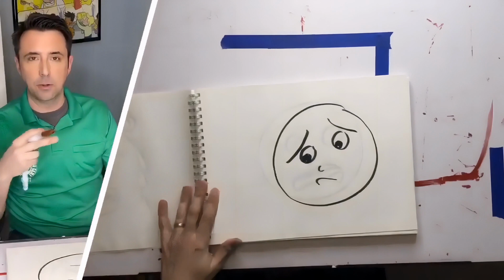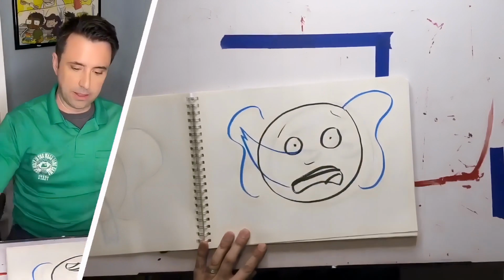Draw Emotions and Expressions on your Character ✏️ Draw Every Day with JJK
Learn how to make comics with National Book Award finalist Jarrett J. Krosoczka!

In this video, we learn how to effectively communicate emotions with our visuals.

Purchase autographed books from JJK's local indie bookshop!

Commission original artwork from JJK!

Request information on JJK's assemblies and lectures at schools and libraries!

​​​​​Jarrett J. Krosoczka, known since boyhood as "JJK," is the New York Times bestselling author/illustrator behind more than forty books for young readers, including his wildly popular Lunch Lady graphic novels, select volumes of the Star Wars™: Jedi Academy series, and Hey, Kiddo, which was a National Book Award Finalist. Krosoczka creates books with humor, heart, and deep respect for his young readers—qualities that have made his titles perennial favorites on the bookshelves of homes, libraries, and bookstores over the past twenty years.

In addition to his work in print, Krosoczka produced, directed, and performed in the full-cast audiobook adaptations of his graphic novels. The Hey, Kidoo audiobook garnered both Audie and Odyssey Awards for excellence in audiobook production. The Lunch Lady audiobook cast is led by Kate Flannery (The Office) and is rounded out by famed audiobook narrators and real kid actors! Krosoczka has been a guest on NPR's Fresh Air with Terry Gross, has been profiled in The New York Times, was featured on Good Morning America, and has delivered three TED Talks, which have accrued millions of views online. Krosoczka has garnered millions of more views online via the tutorials he has produced for YouTube and TikTok. As well as working on his books' film and television adaptions, Krosoczka has also written for The Snoopy Show (Apple TV+) and served as a consultant for Creative Galaxy (Prime Video), and appeared in live segments for the show.

Realizing that his books can inspire young readers beyond the page, Krosoczka founded School Lunch Hero Day, a national campaign celebrating school lunch staff. A consummate advocate for arts education, Krosoczka also established the Joseph and Shirley Krosoczka Memorial Youth Scholarships, which fund art classes for underprivileged children in his hometown of Worcester, Massachusetts.

Krosoczka lives in western Massachusetts with his spouse, their three children, pugs Ralph and Frank, and a French bulldog named Bella Carmella.